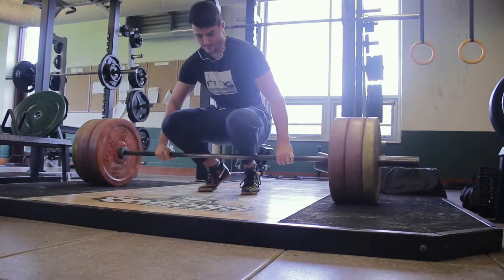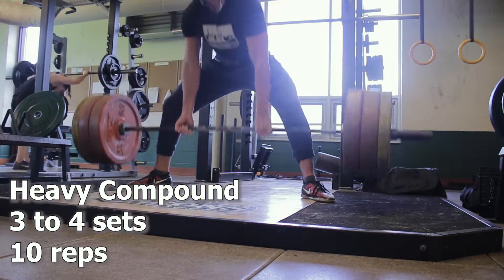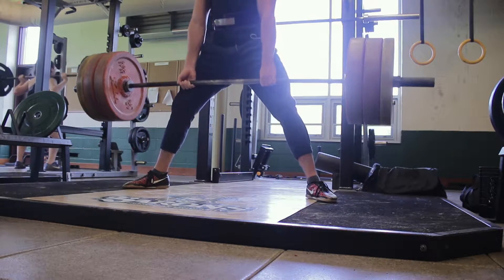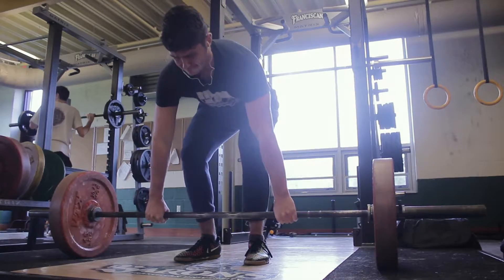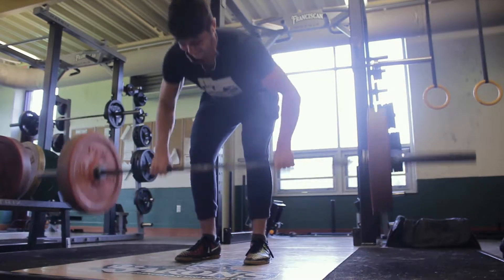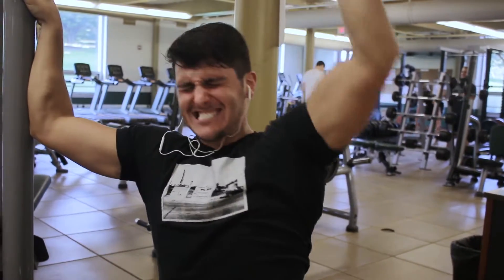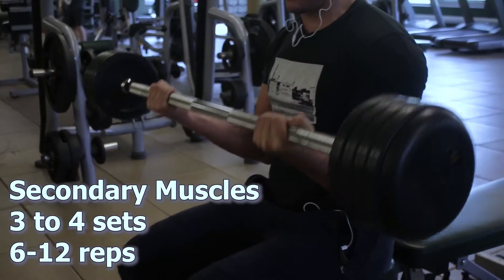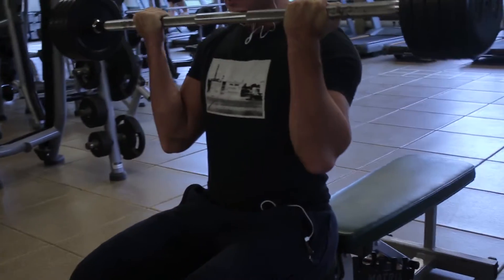HOW TO MAKE A PERFECT WORKOUT | WORKOUT WEDNESDAY EP. 4